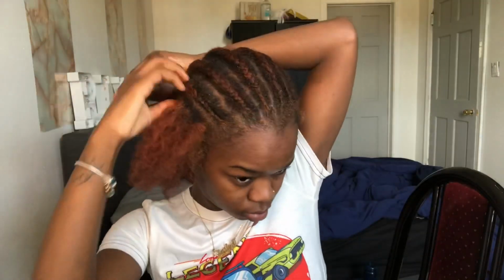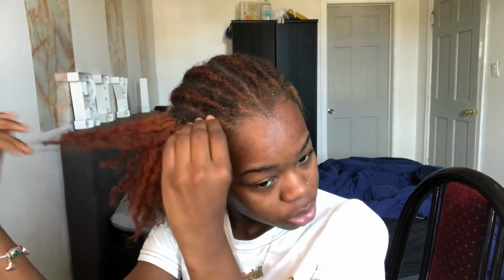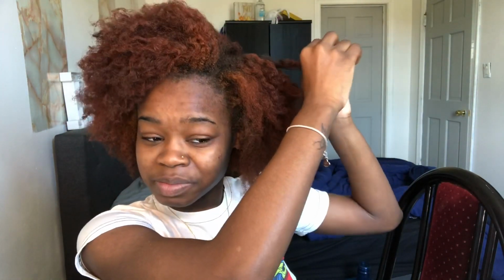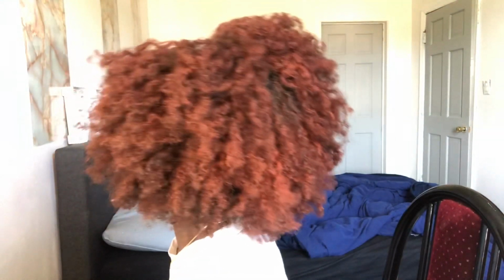TAKING OUT ONE MONTH OLD CORNROWS *4C HAIR GROWTH*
HEY MY LOVELIES HOPE YOU ENJOYED THE VIDEO💋
❗️DONT FORGET TO ❗️

FAQ
Age: 18
Birthday: August 22
Nationality: Barbados

I DON’T OWN COPYRIGHTS TO THIS SONG